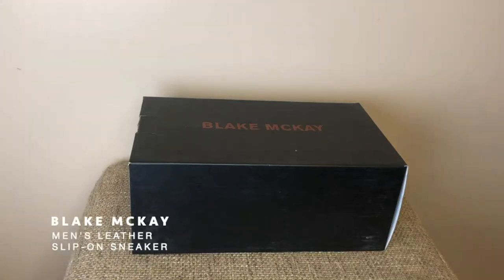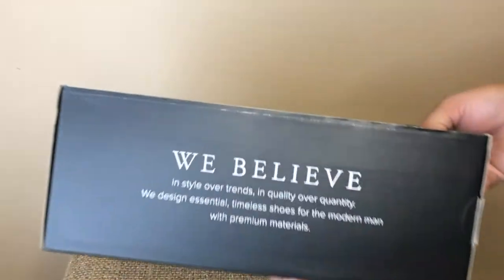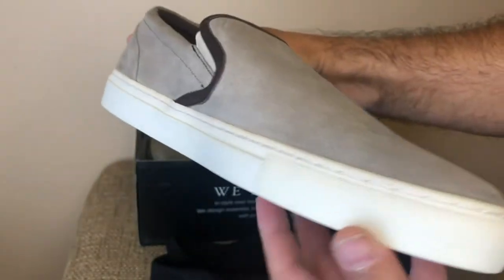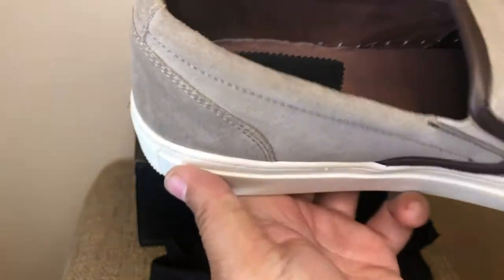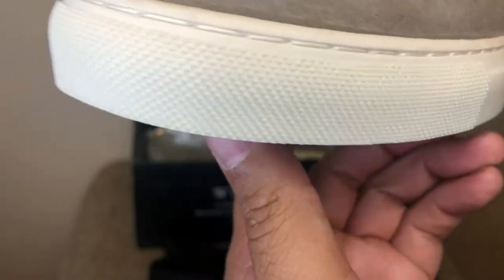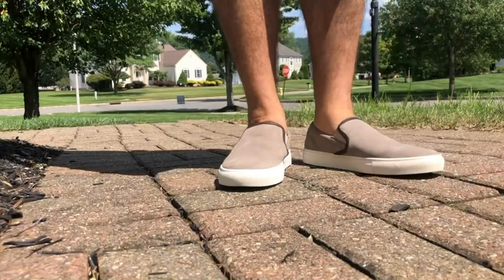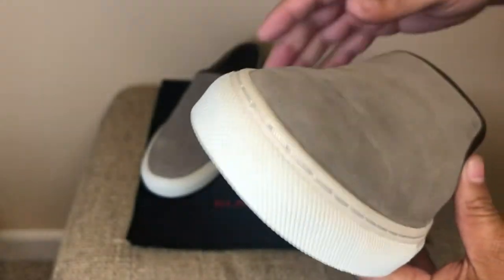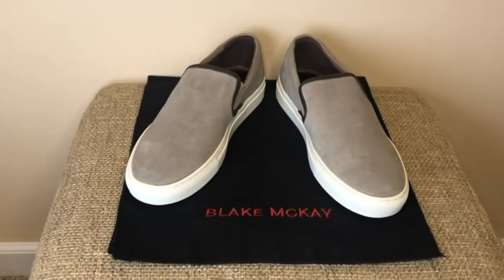Blake McKay Pax Men's Casual Shoe Leather Slip On Fashion Sneaker Review